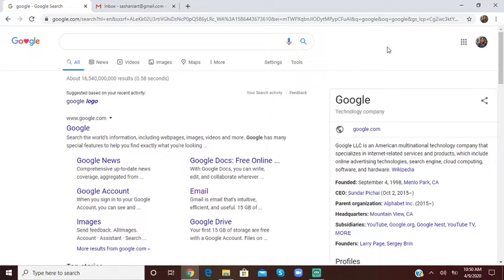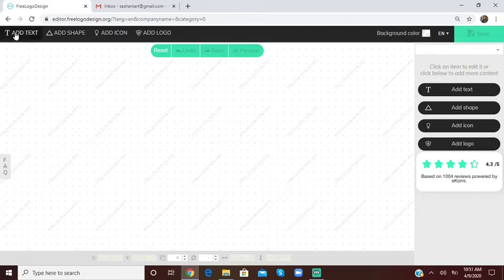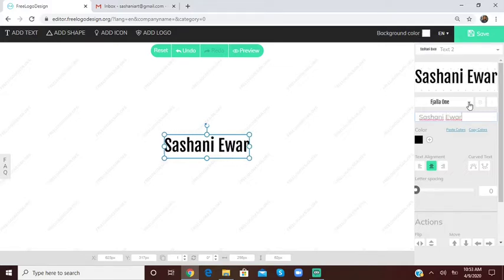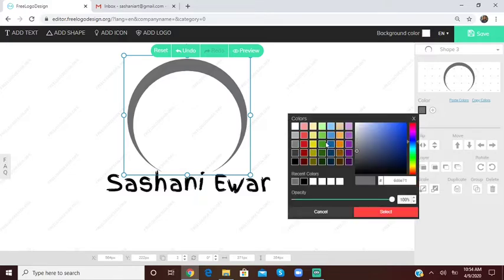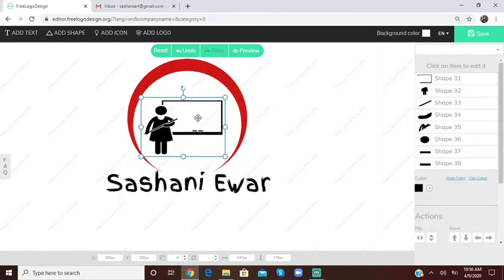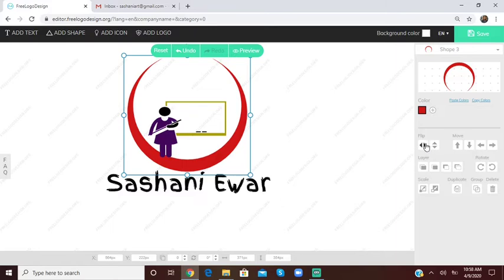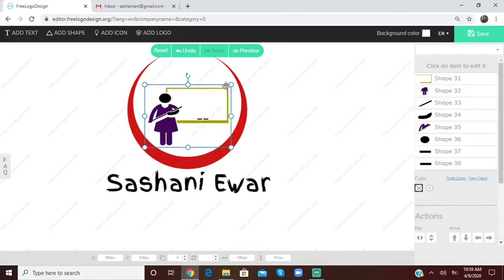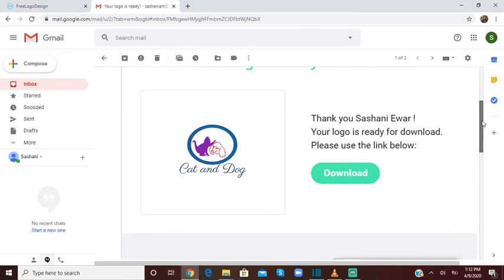How to Create a Logo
Hello my creatively intelligent artists! This video teaches you how to create a personal logo using an easy to use online app. This lesson can be used for children as young as grade 4. The link for the app is below.